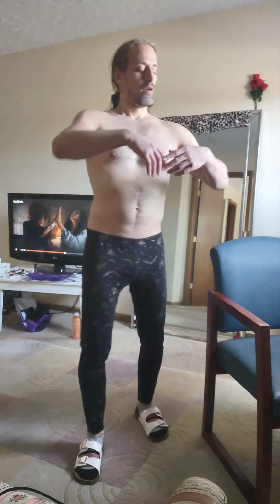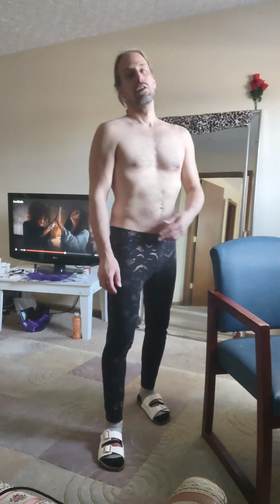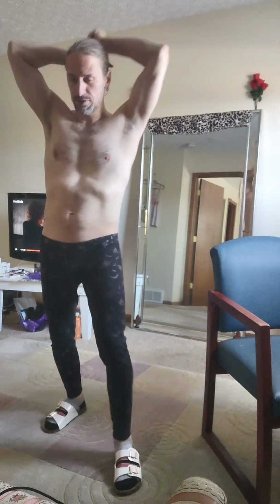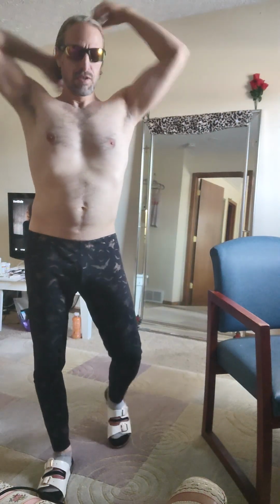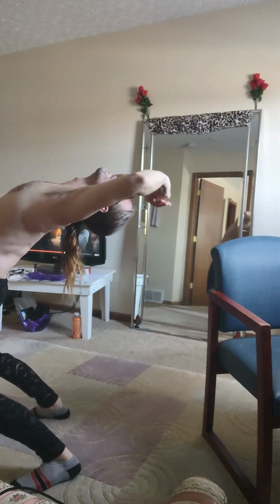Fixing the bubble gut with one extra move? 👍